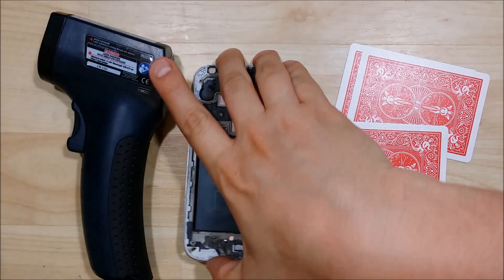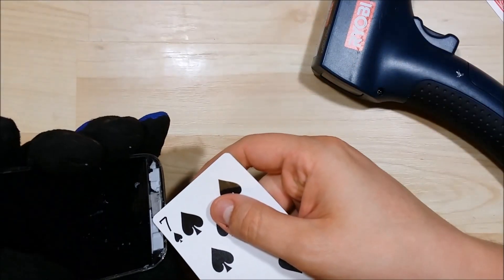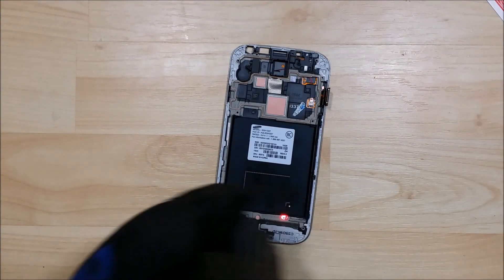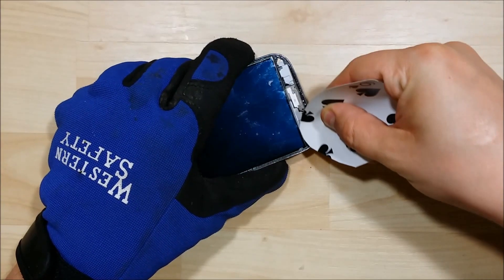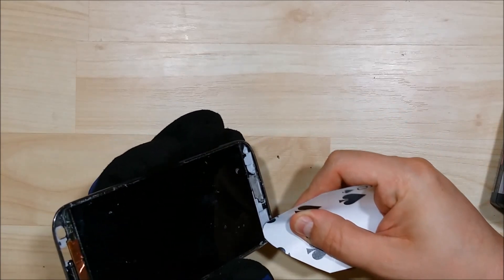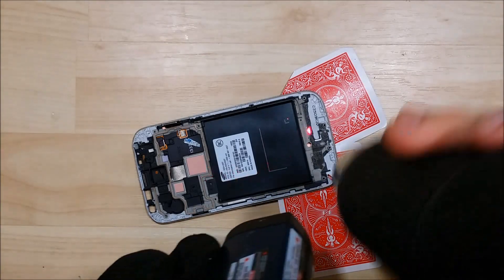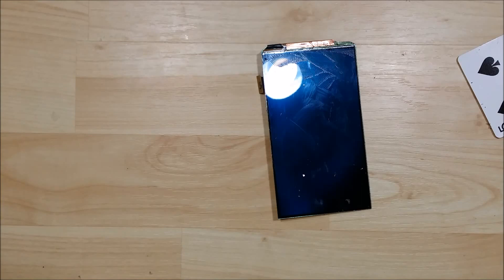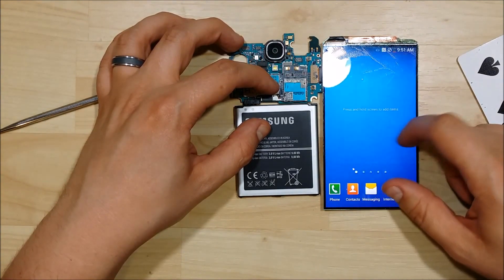Samsung Galaxy S4 LCD Removal LOCA Process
This is the third video in a series showing the entire process of applying Liquid Optical Adhesive, repairing the glass and changing the frame/housing.